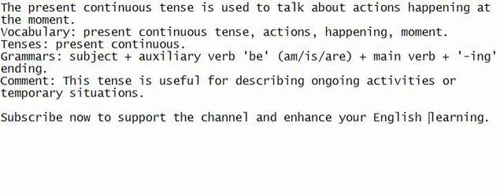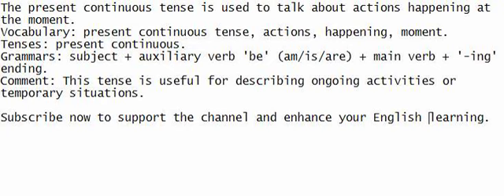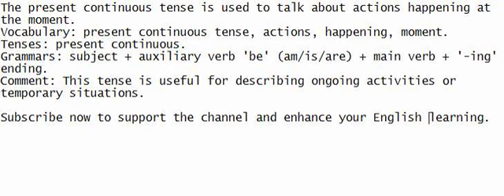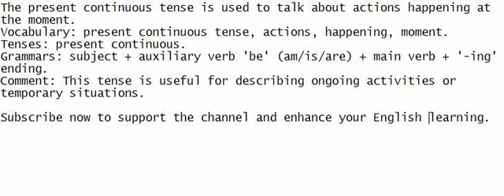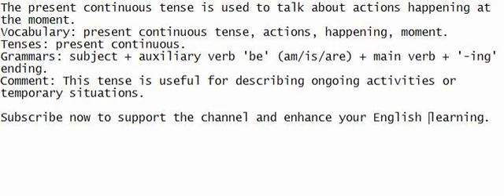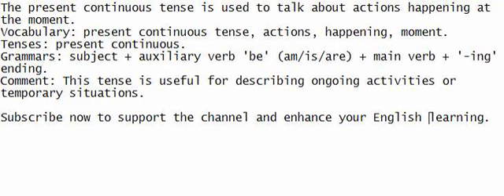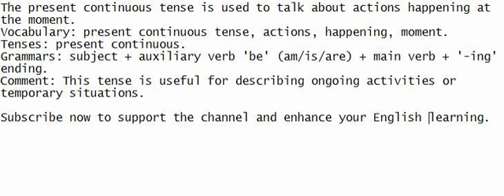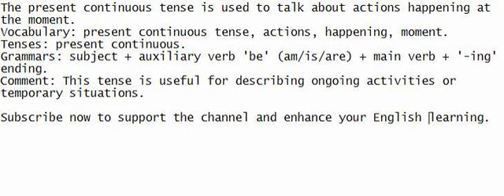The present continuous tense is used to talk about actions happening at the moment.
Listen carefully and speak in sync. Endeavor to understand the sentence, put it on paper, and improve your English comprehension.

Vocabulary: present continuous tense, actions, happening, moment.
Tenses: present continuous.
Grammars: subject + auxiliary verb 'be' (am/is/are) + main verb + '-ing' ending.
Comment: This tense is useful for describing ongoing activities or temporary situations.